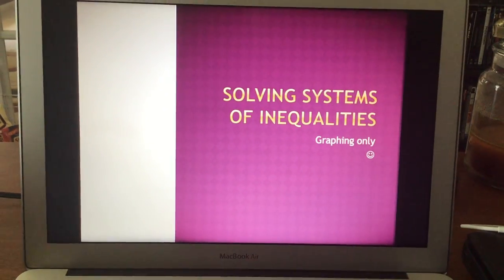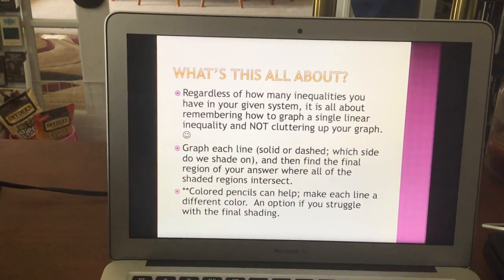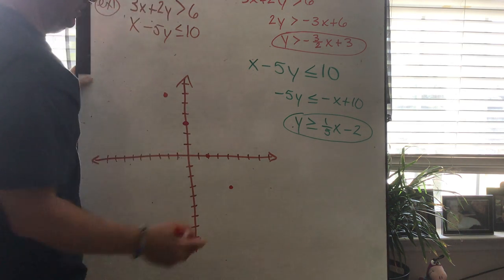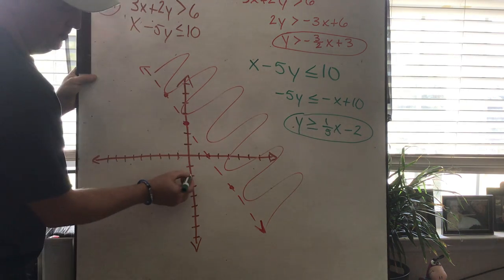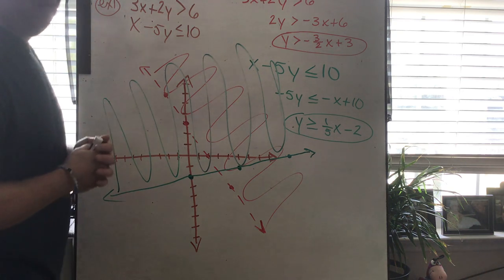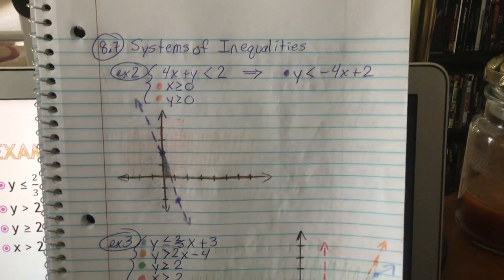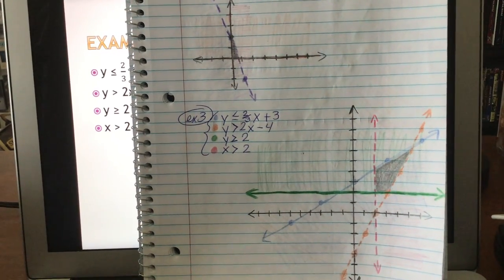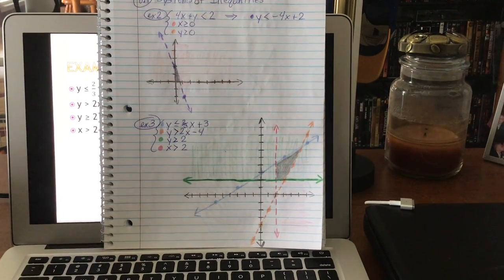8 7 Systems of Inequalities 1